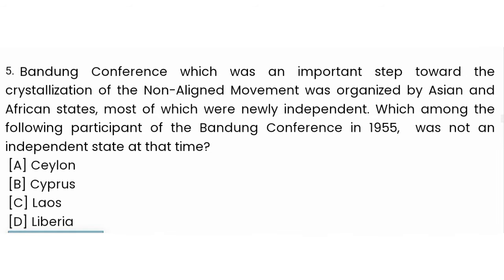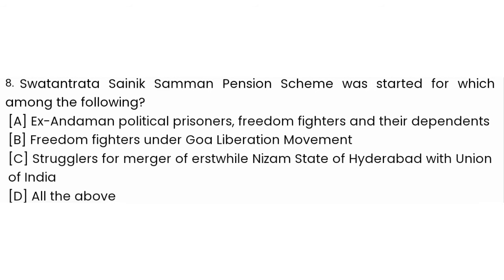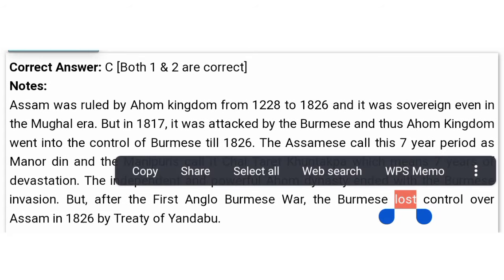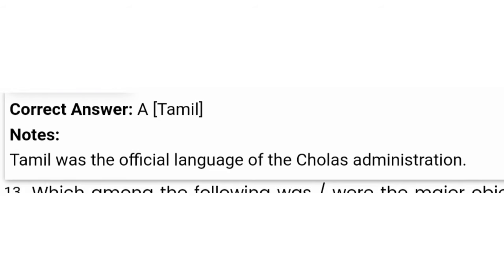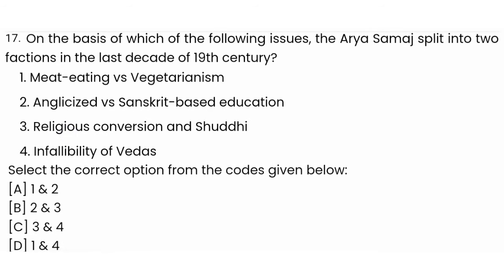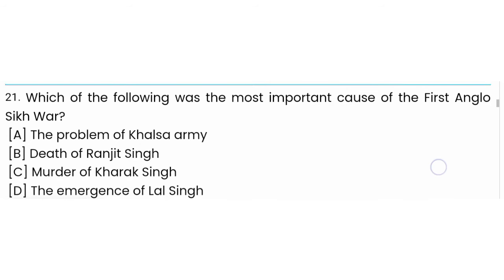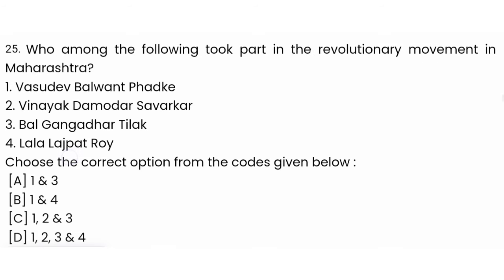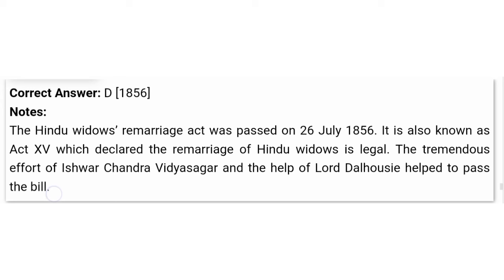Modern Indian History || 30 Important MCQs